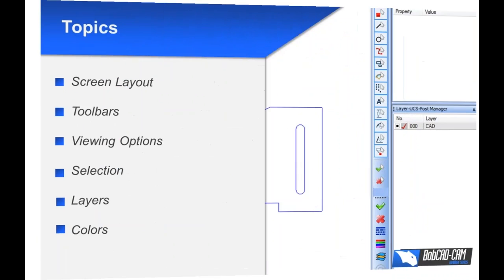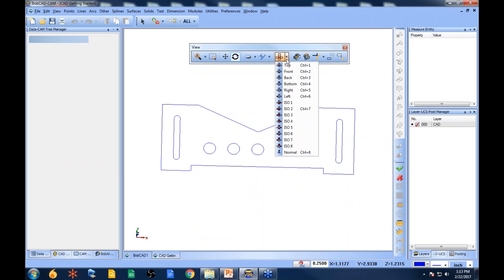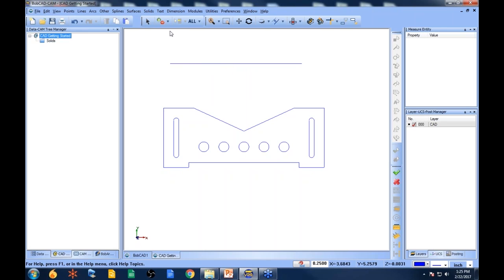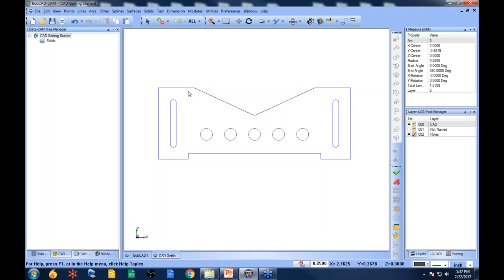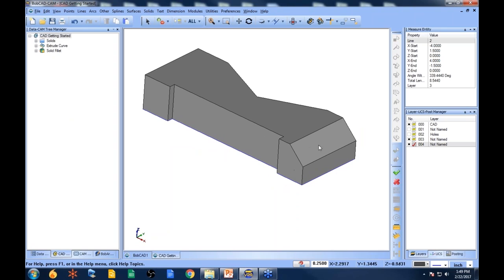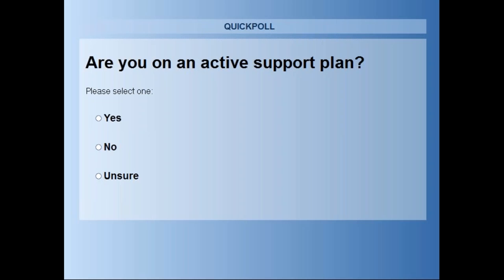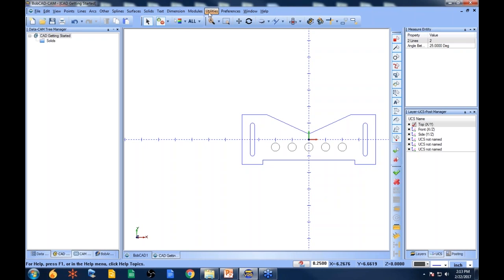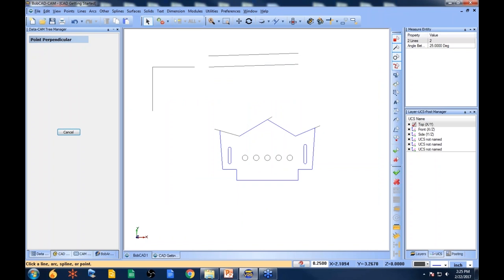Getting Started CAD - BobCAD-CAM Webinar Series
In this webinar, you’ll learn how to use many of the essential CAD features and how to customize the CAD environment.

Host
Al DePoalo
Voice of BobCAD AfterDark Videos

Original Date of Webinar: February 22, 2017

BobCAD-CAM Corporate
28200 U.S. Highway 19 N. Suite E